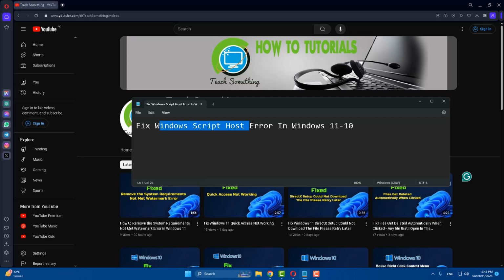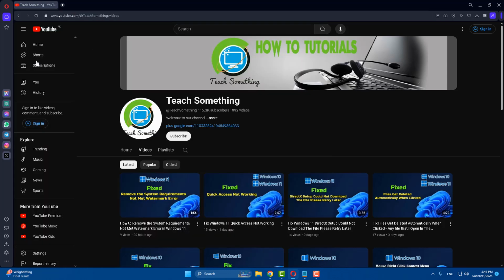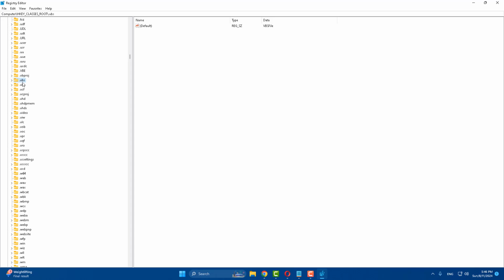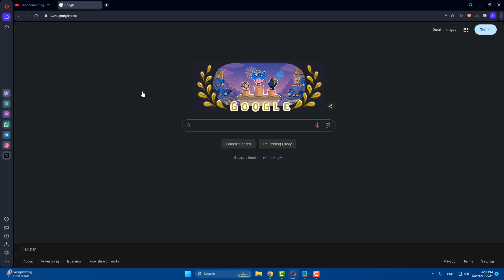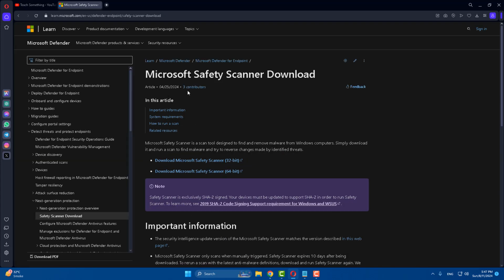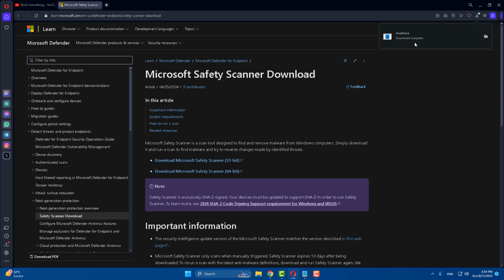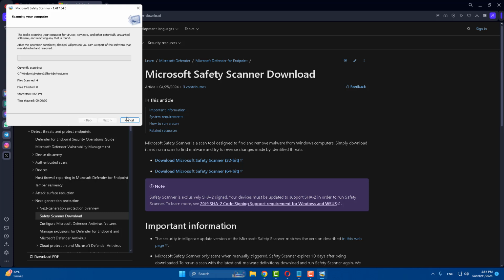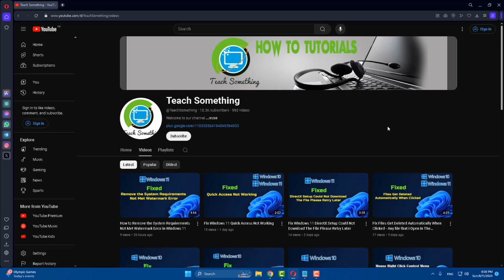Fix Windows Script Host Error In Windows 11/10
In this video tutorial i will teach you about How to Fix Windows Script Host Error In Windows 11/10.